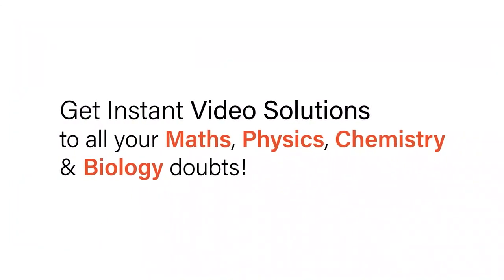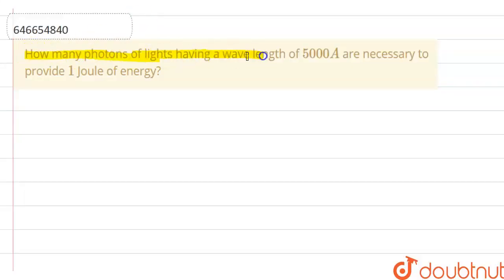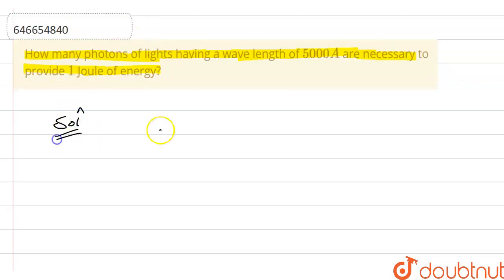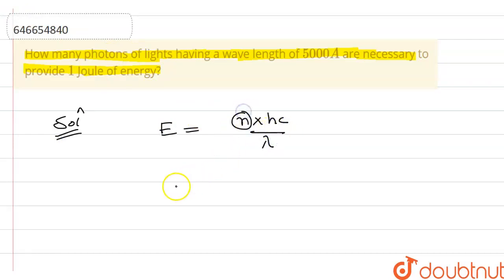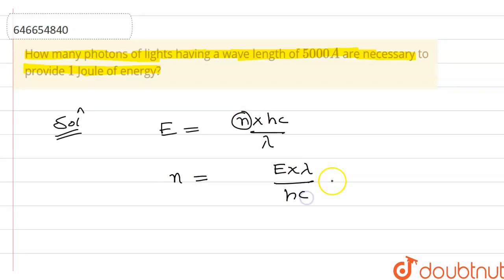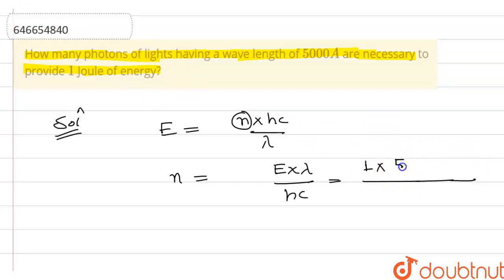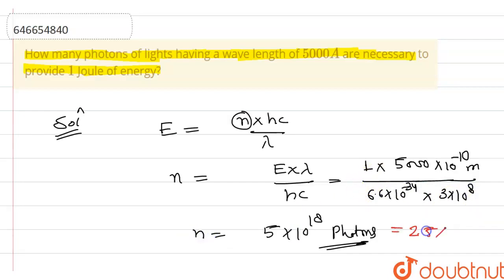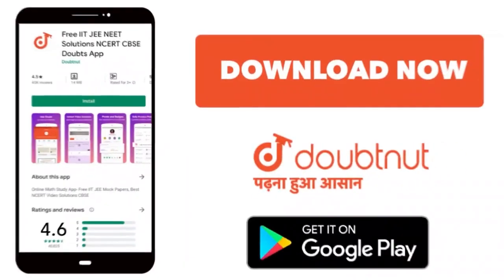How many photons of lights having a wave length of 5000 A are necessary to provide 1 Joule of en...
How many photons of lights having a wave length of 5000 A are necessary to provide 1 Joule of energy?
Class: 11
Subject: CHEMISTRY
Chapter: ATOMIC STRUCTURE
Board:IIT JEE

👉 Have Any Query? Ask Us.